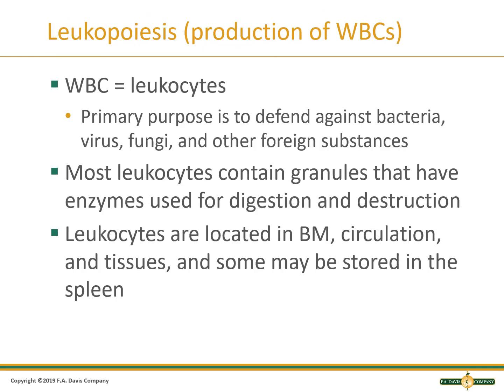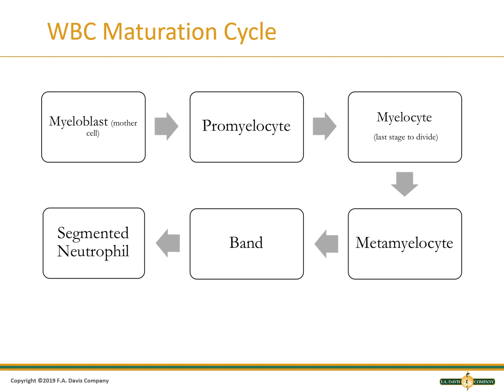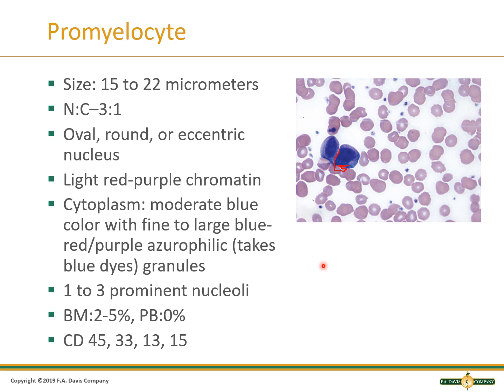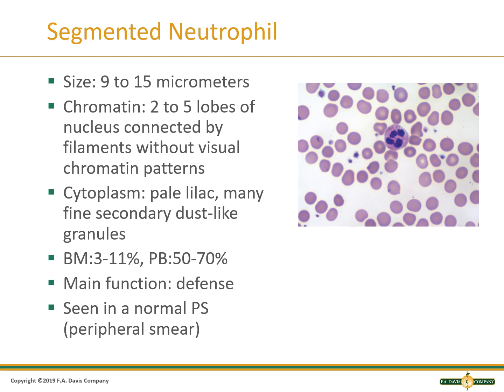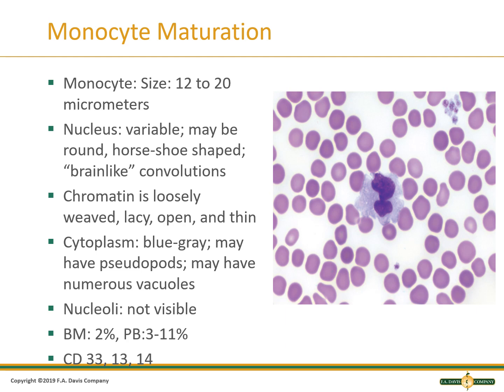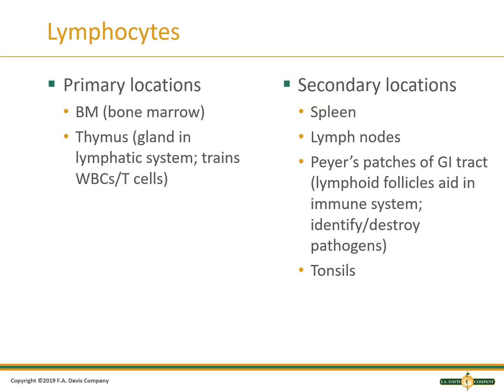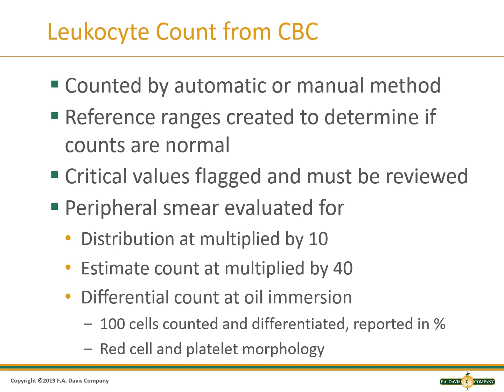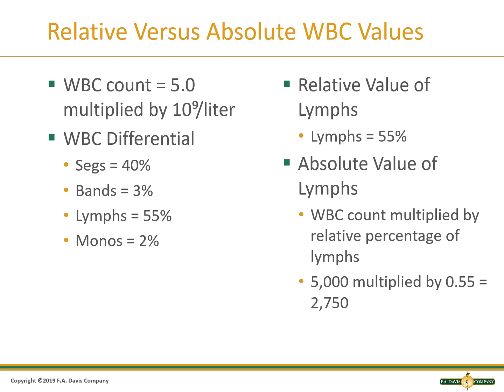Hem I - Chapter 9: Leukopoiesis, WBC Differential, and Lymphocyte Function